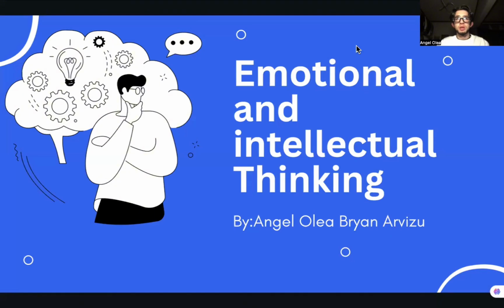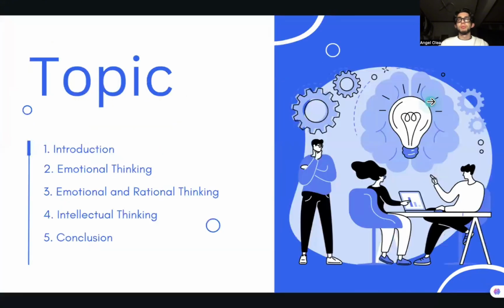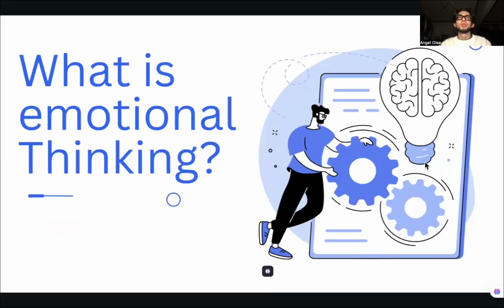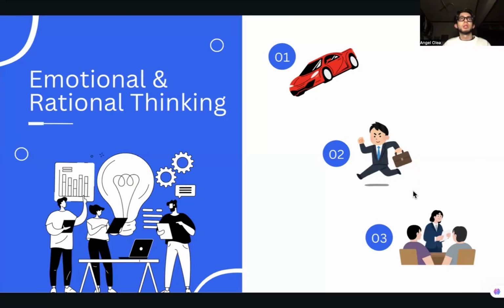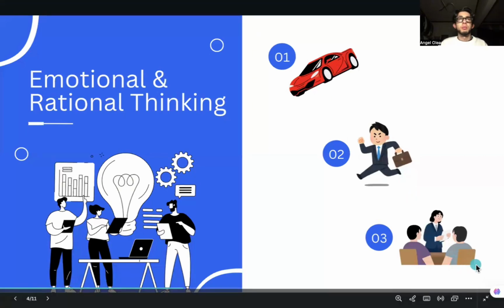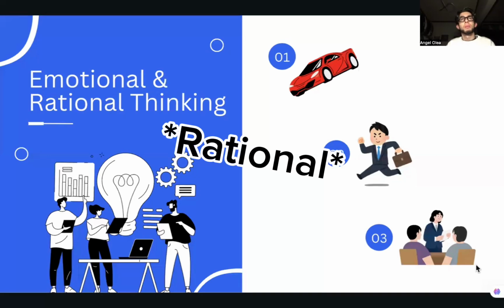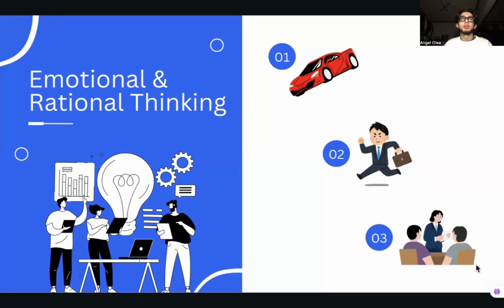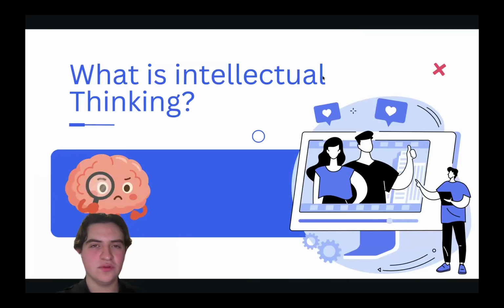Emotional Thinking Presentation